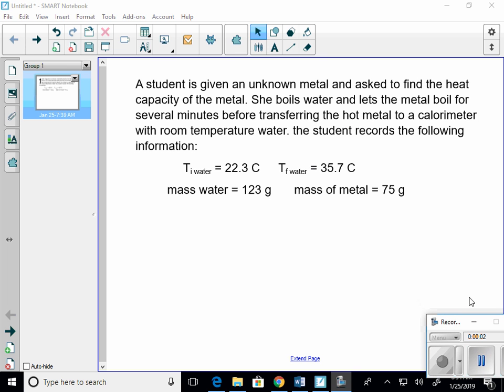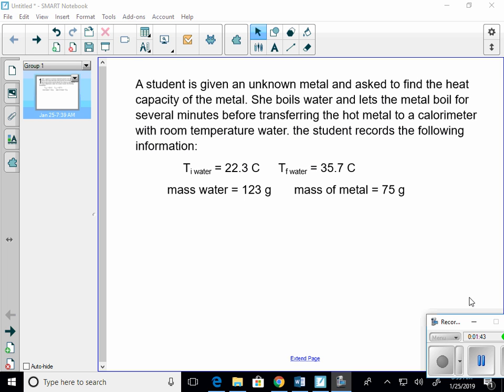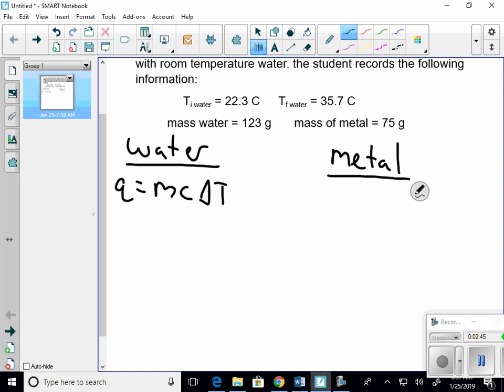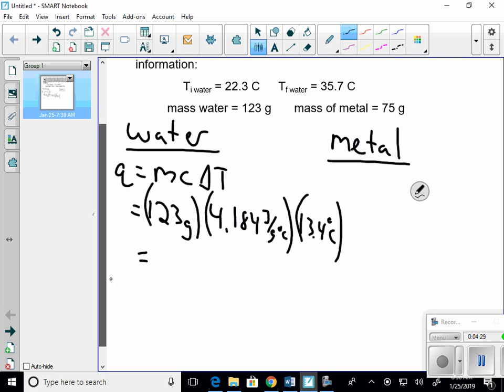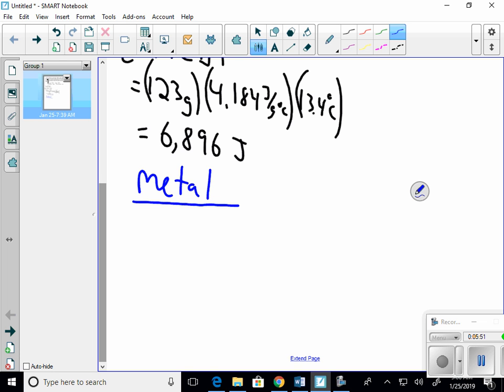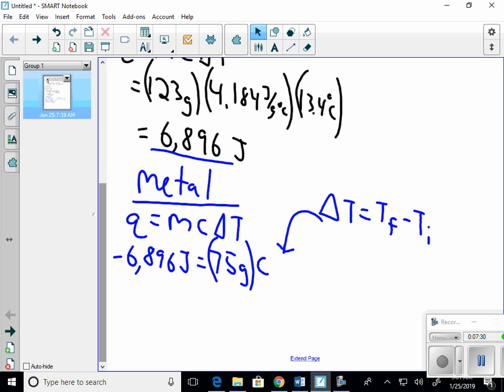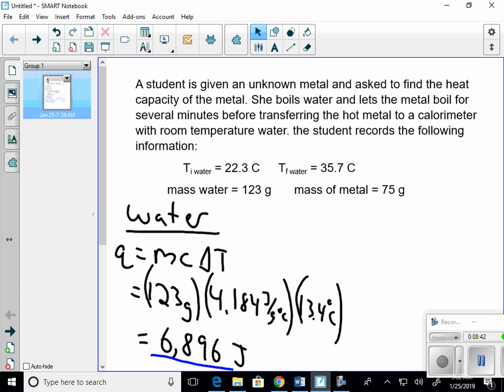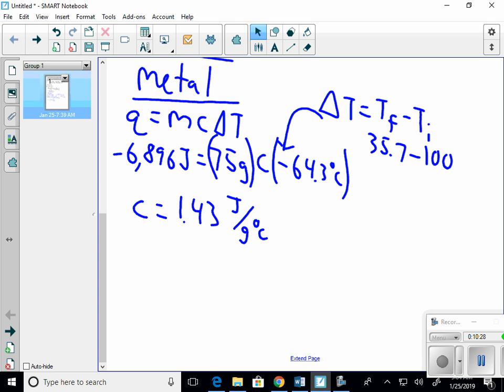heat capacity calculation audio notes